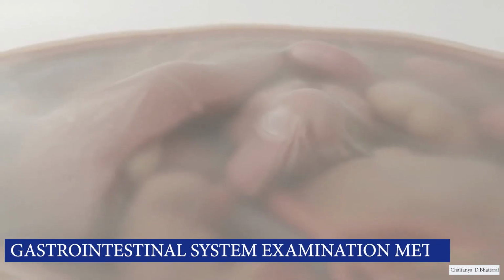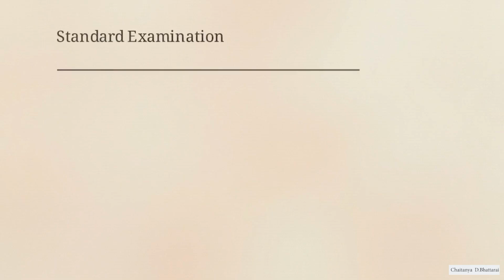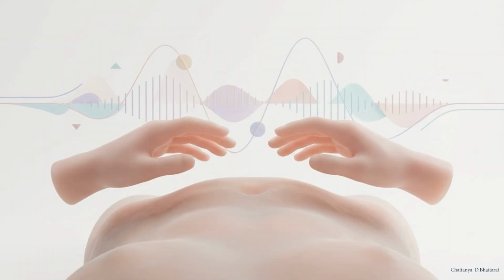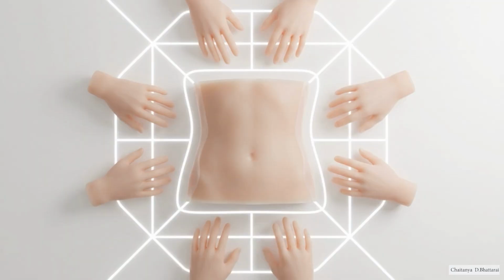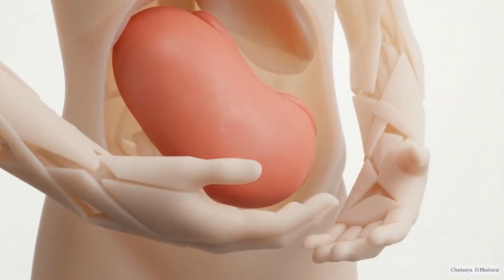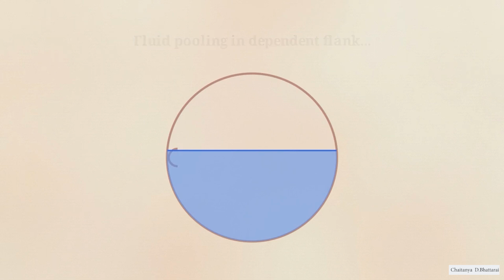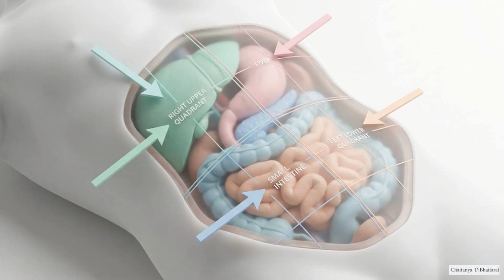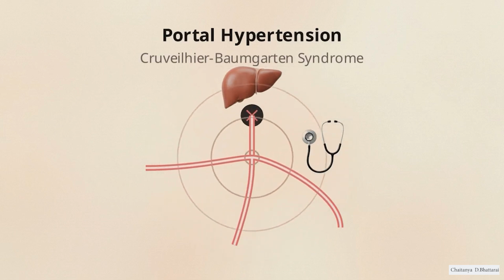Gastrointestinal System Examinations